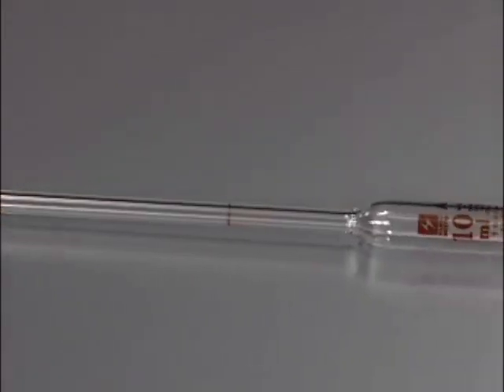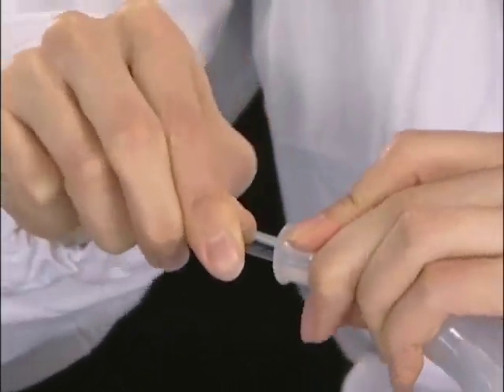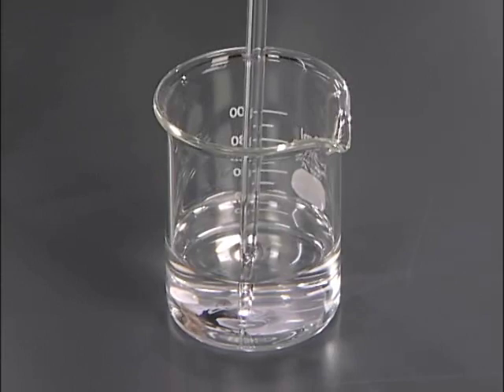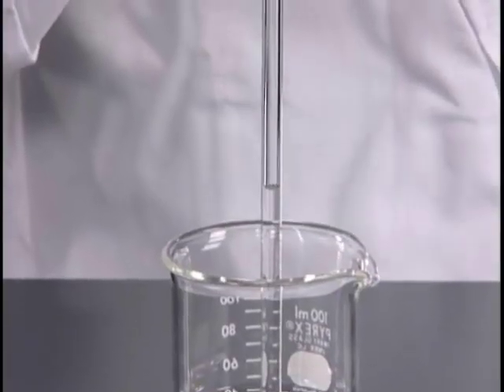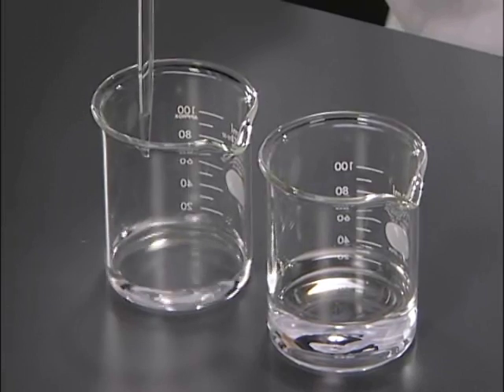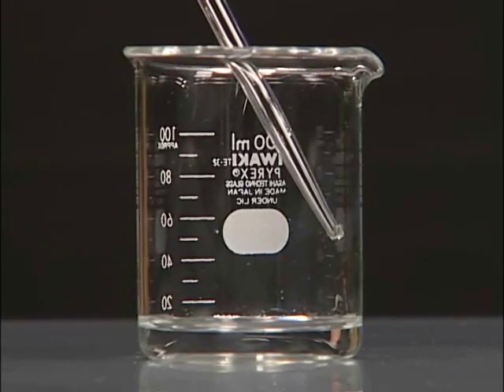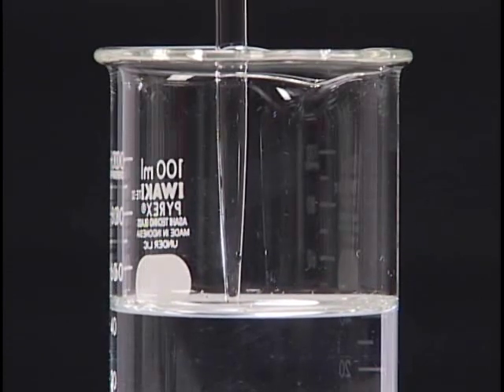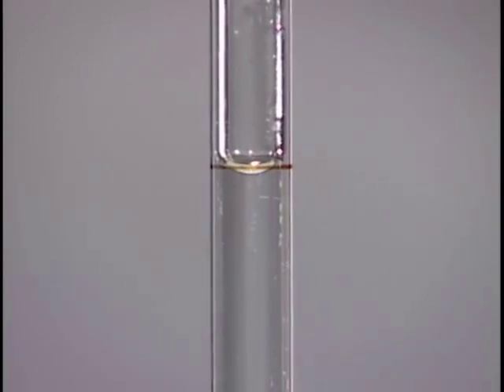Kyoto University Operation Guide of Experimental Apparatus: Operation 1-4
Operation Guide of Experimental Apparatus

Operation 1-4
Volumetric Pipette & Safety Pipette Bulb

Fundamental Chemical Experiments / Kyoto University
Home page: (Japanese)